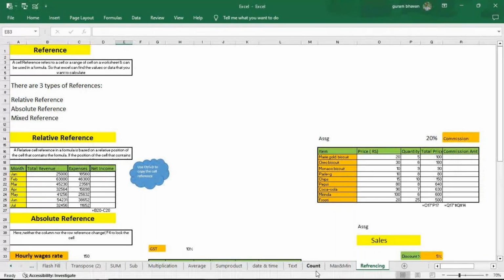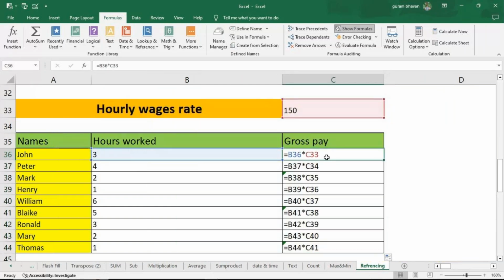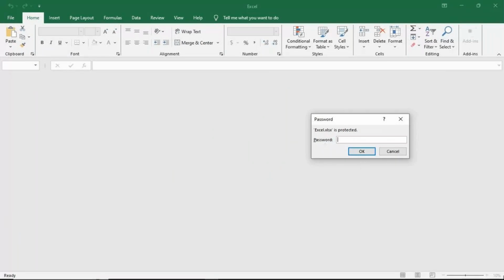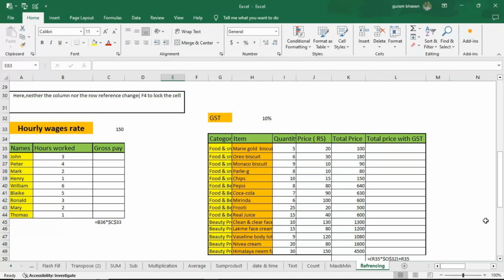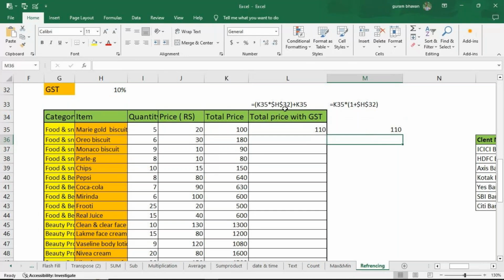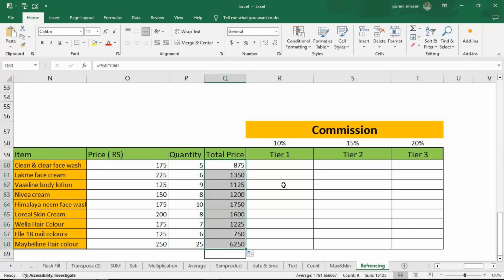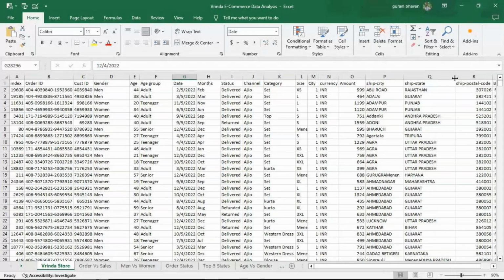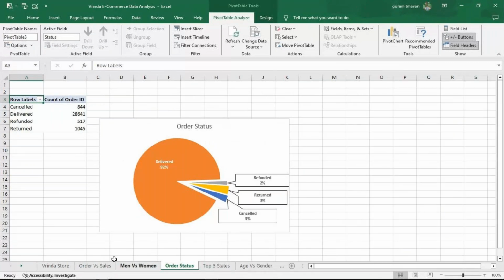Mallesh Digital Marketing 15th Jul MCC